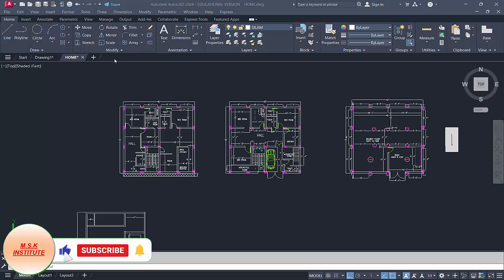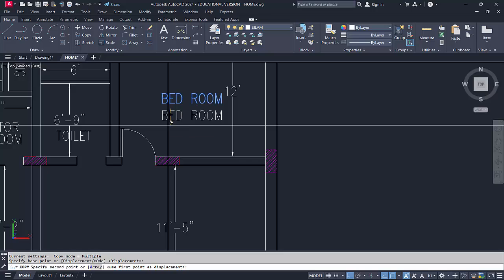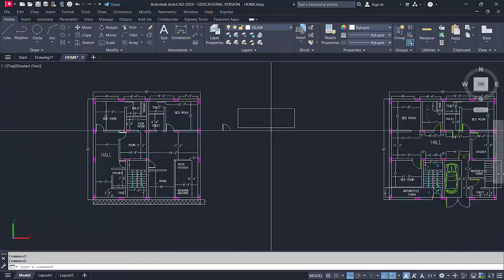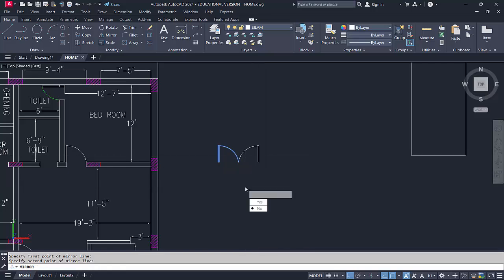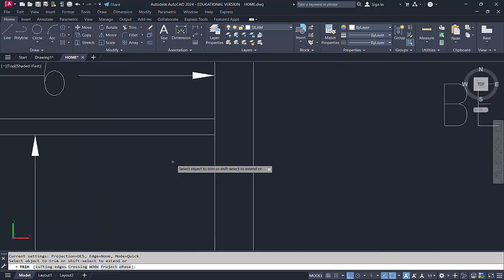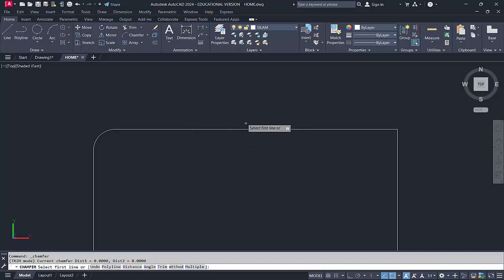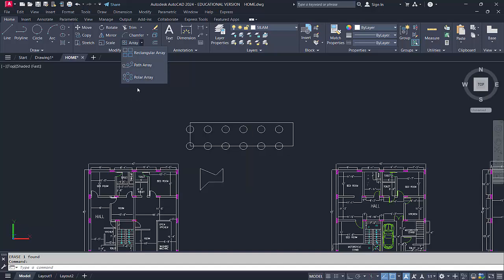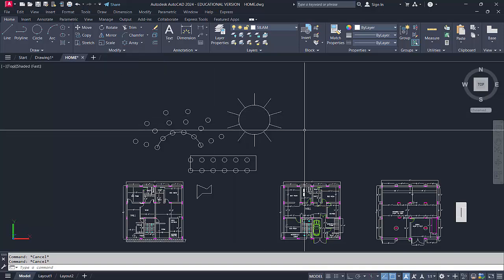AutoCAD basic tutorial for beginners Modify Panel lecture 04